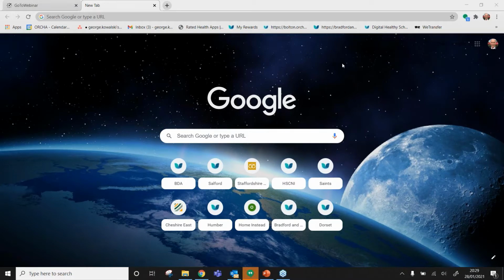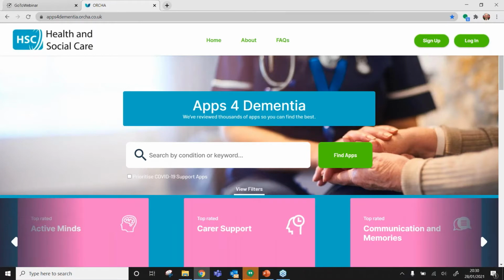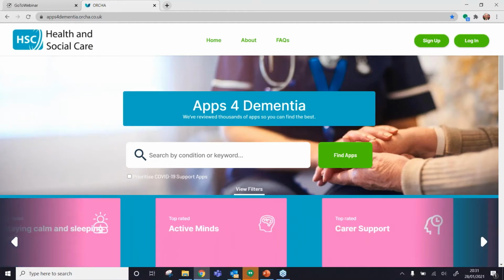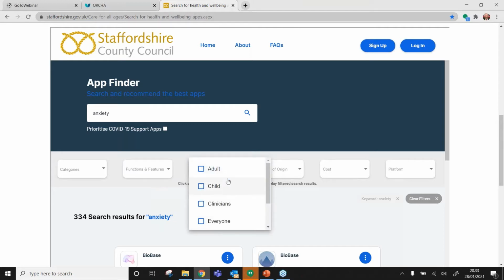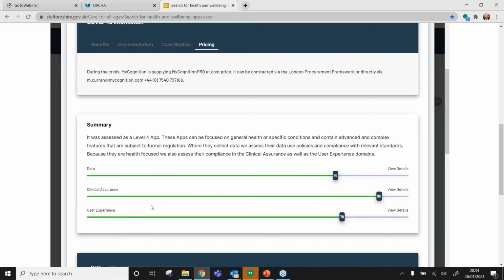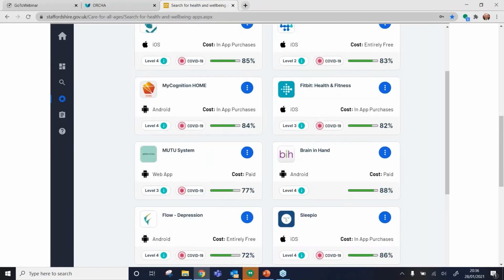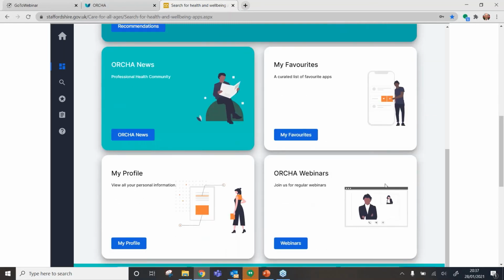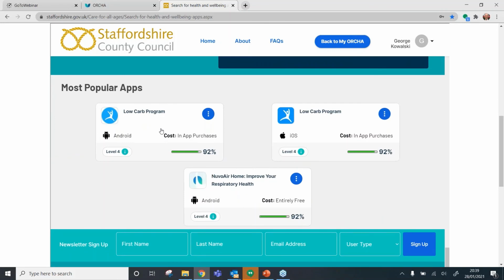ORCHA 10 minute demo with George Kowalski